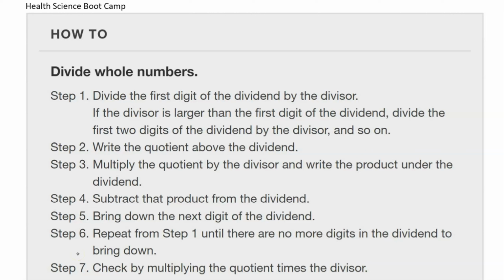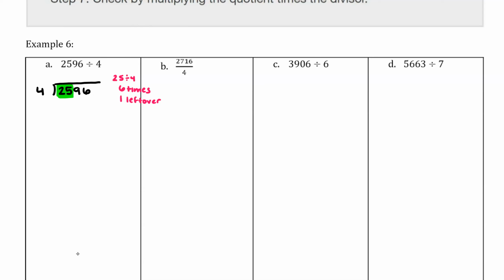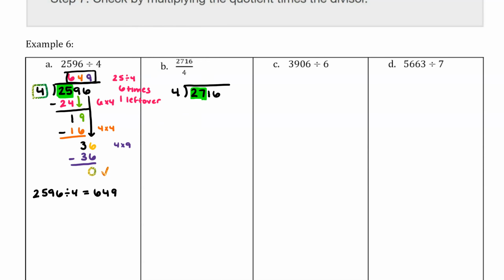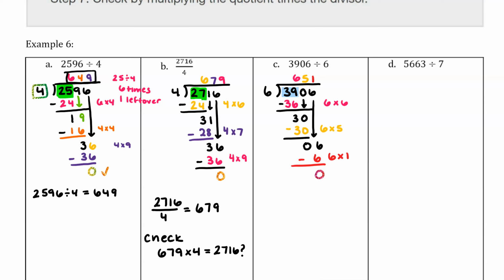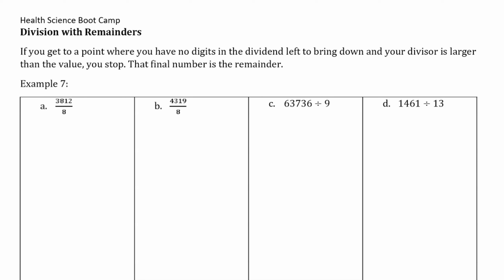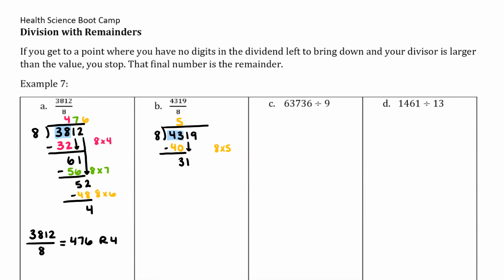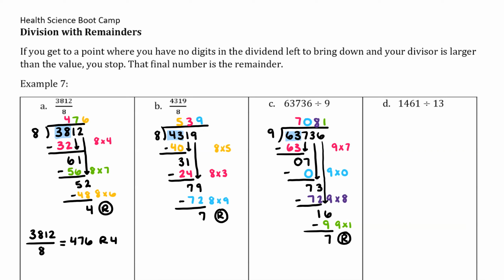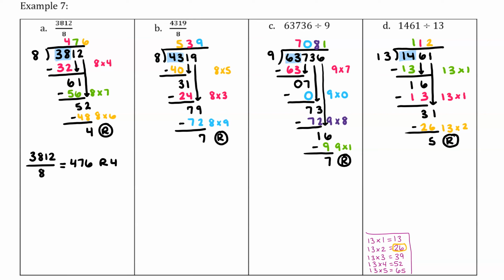Health Science Division Part 2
Problems using long division